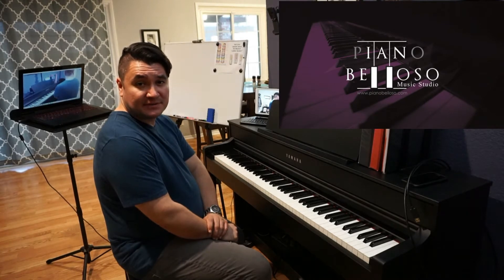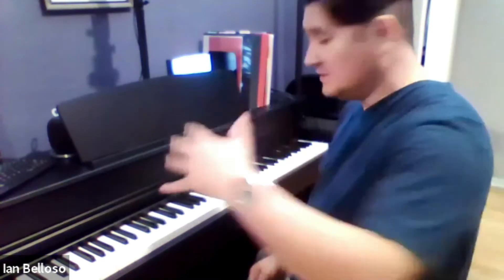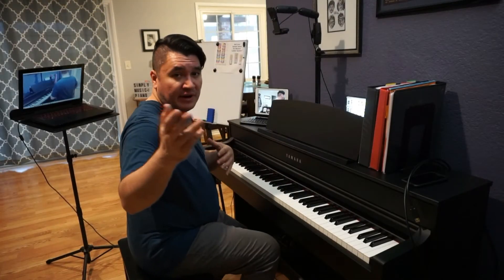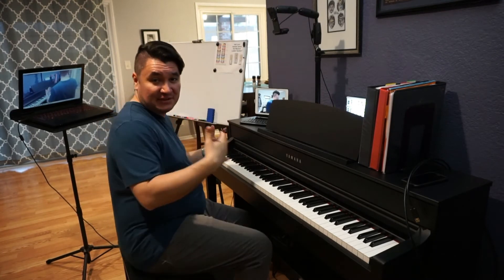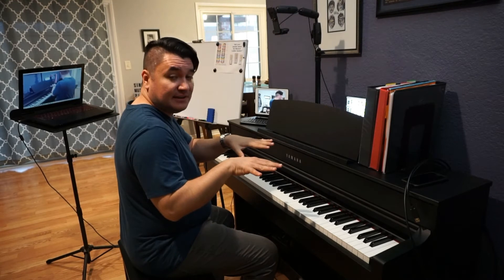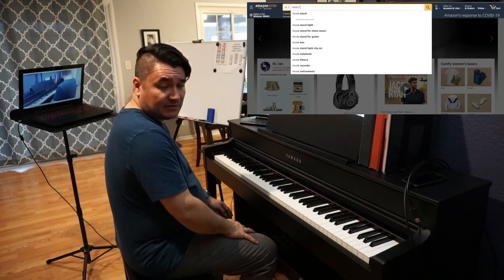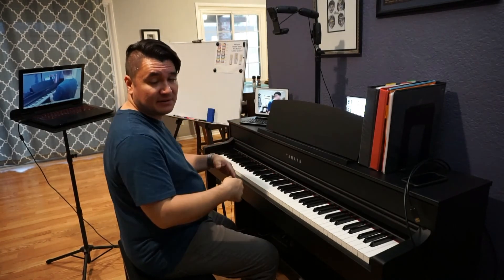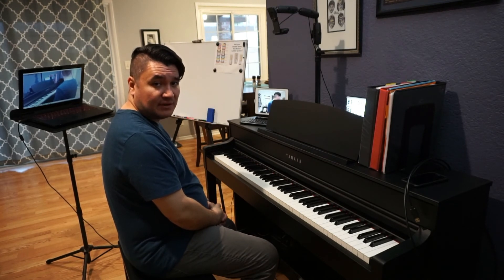Online Lessons Tutorial 3 of 4 - Laptop Setup (Part 2)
Ian demonstrates the best way to set up your laptop or larger tablet for an online piano lesson